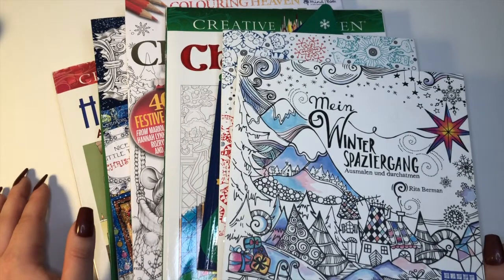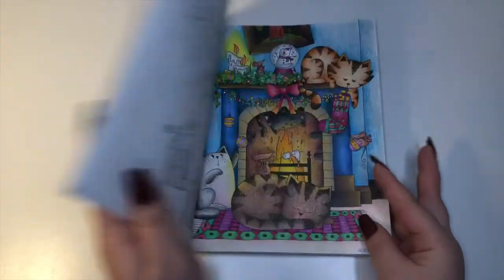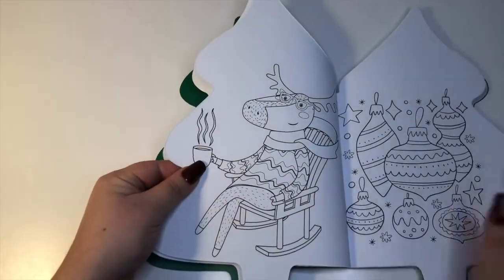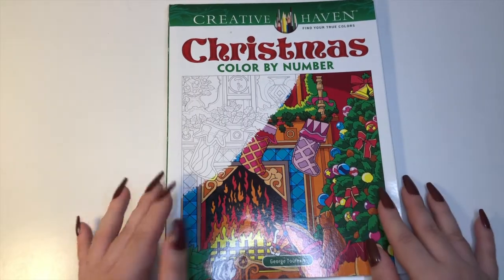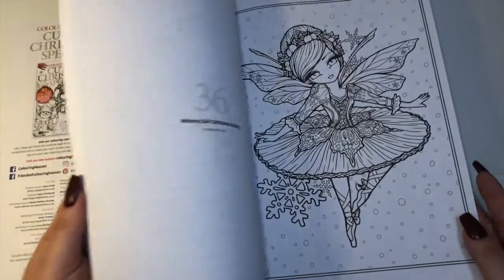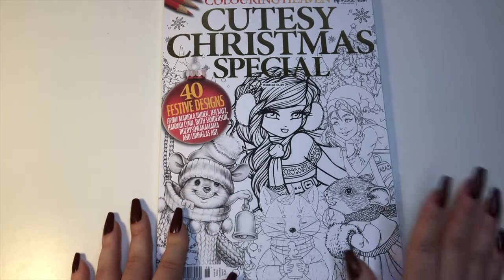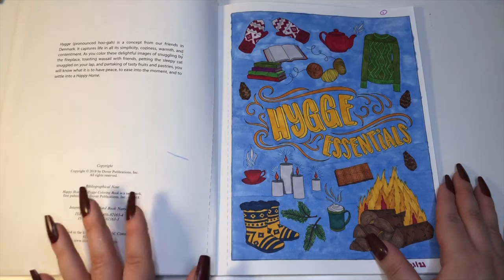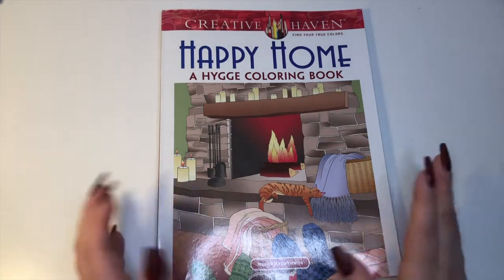Winter & Christmas Adult Coloring Book Collection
Rita Berman Winter
George Toufexis Christmas Color By Number
Creative Haven Hygge
A Million Christmas Cats
Christmas Lines
Nice Little Town Christmas Collection